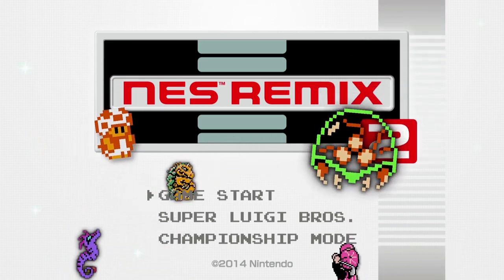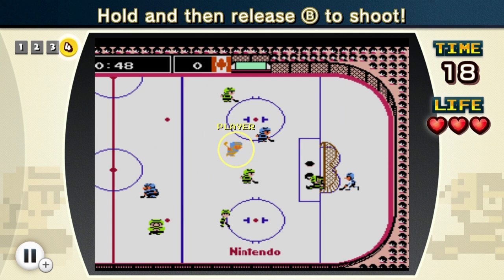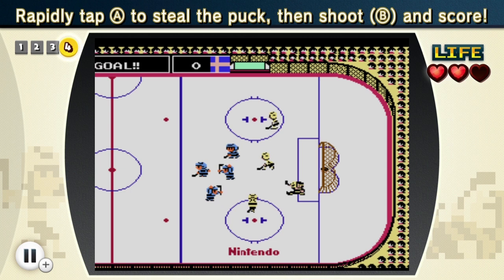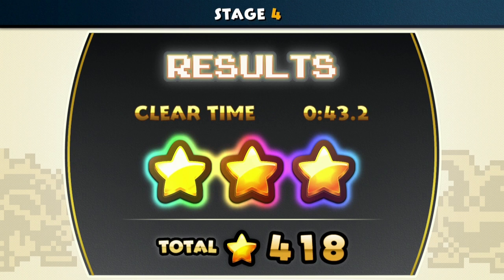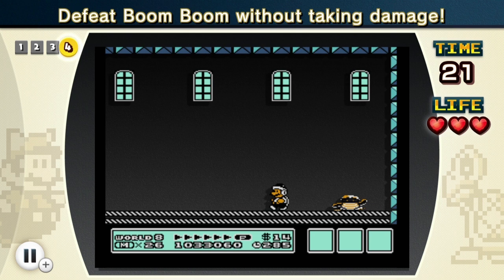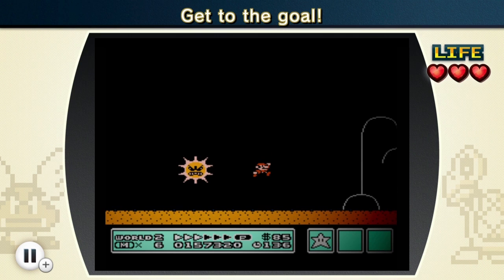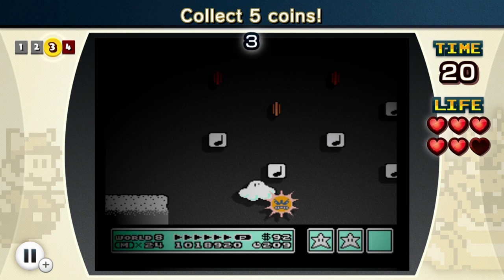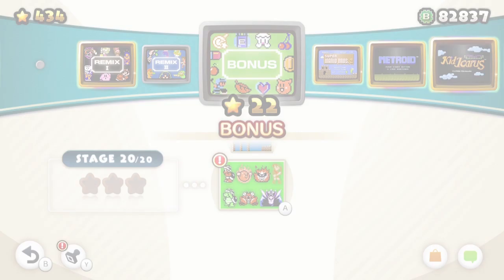NES Remix 2 - Ice Hockey | PART 18 | ScykohPlays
Whelp, they're back... the NES sports games make their return. This time, it's Ice Hockey. It's actually not too bad, at least compared to Golf.